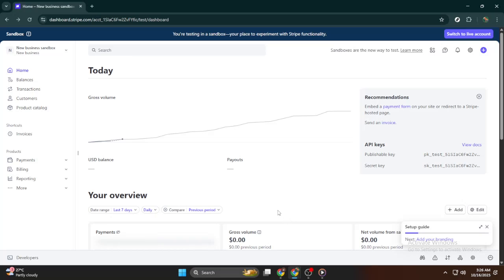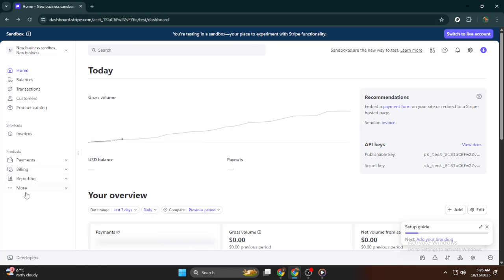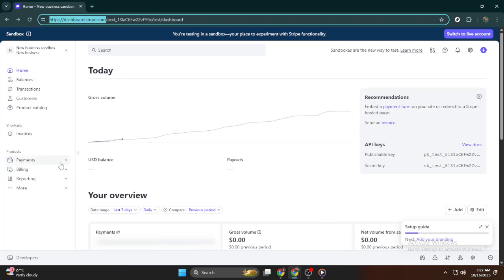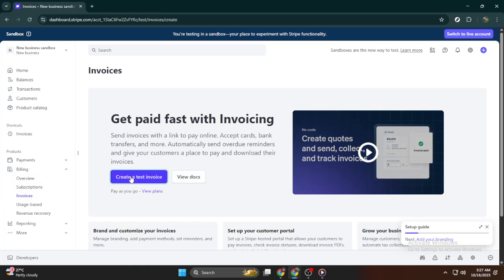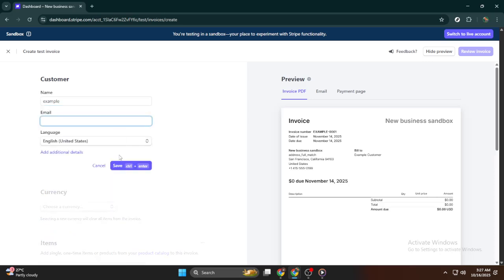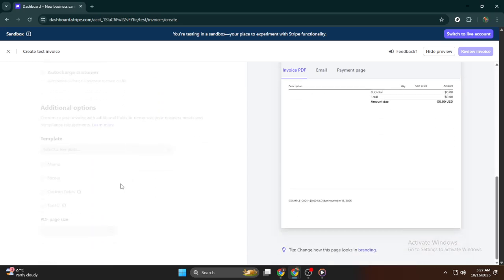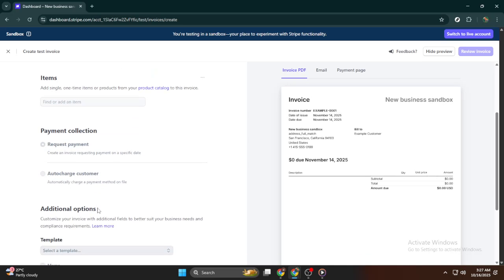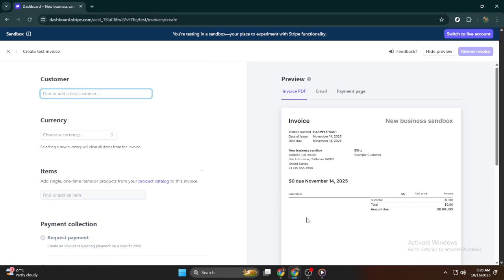How To Create an Invoice in Stripe Quick Tutorial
Want to know how to create an invoice in Stripe fast and easy? 💳 In this 2025 quick tutorial, you’ll learn how to set up professional invoices, add customer and product details, customize payment terms, and send invoices instantly to clients. Perfect for freelancers, small businesses, and online sellers using Stripe for billing and payments.